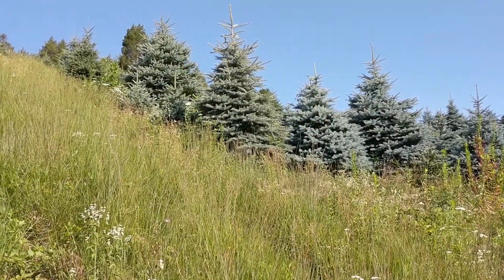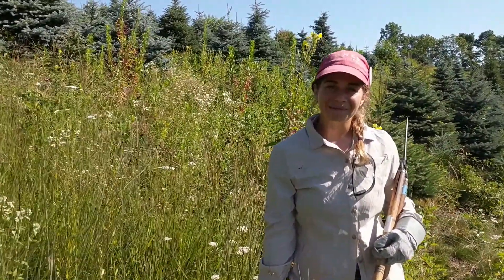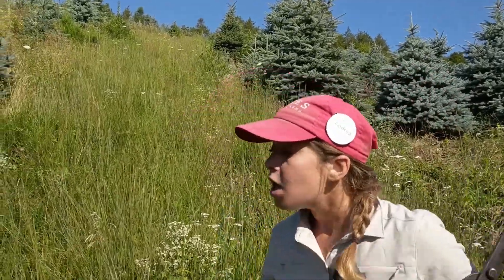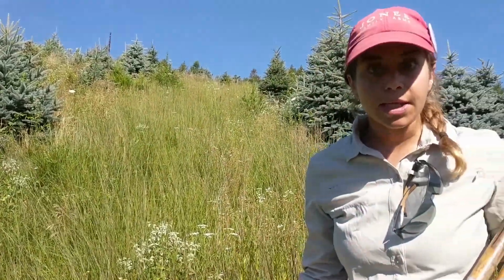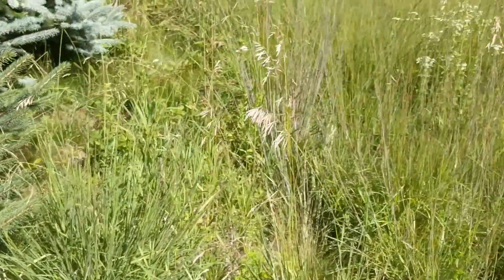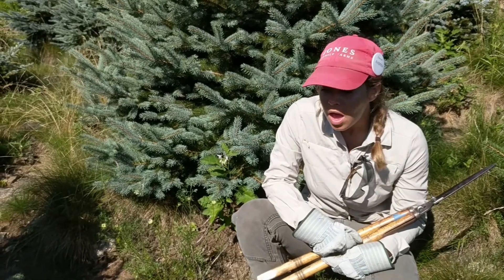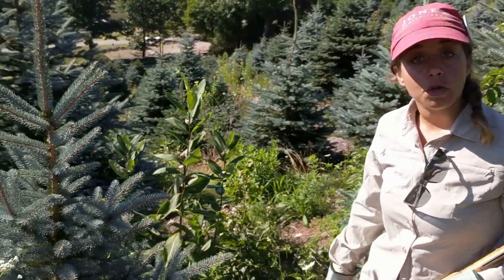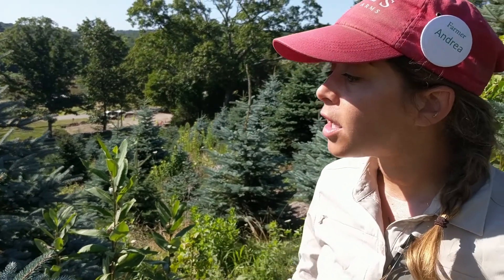S3/E15 Soil Erosion Protection. Farmer Andrea explains what we do to prevent soil erosion.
To help keep protect our hillside's soil from eroding, we plant very specific types of fescue grass on the slopes between our Christmas Trees.  Learn more from Farmer/Arborist Andrea Arborist

This is part of the Farmer Friday series, Season 3: Episode 15, showing the work that goes on around the farm during the year.